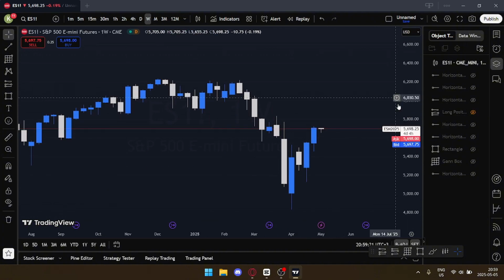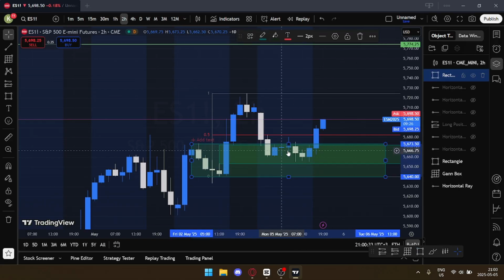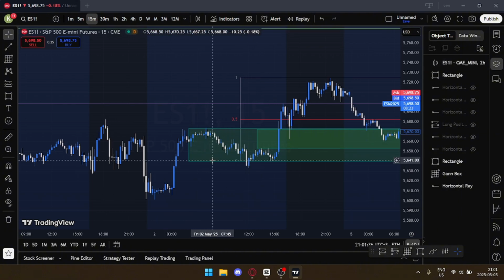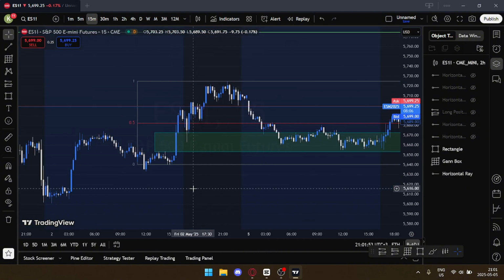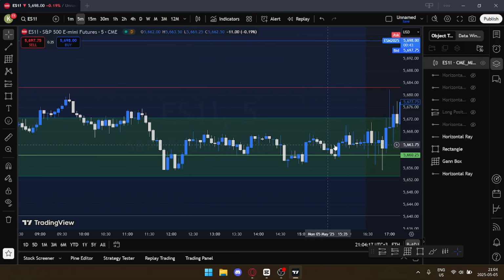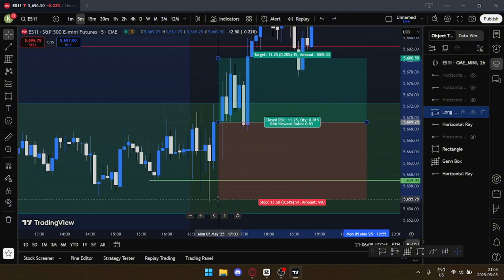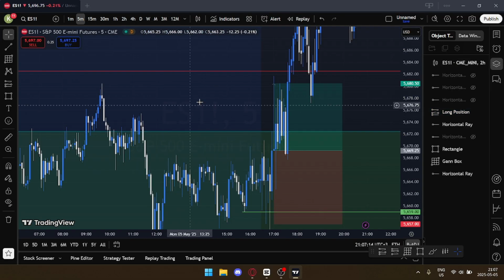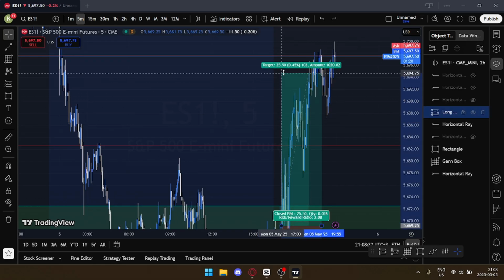Learn Day Trading With Me | Day 6: Caught the PERFECT Breakout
Nice And Precise 🎯